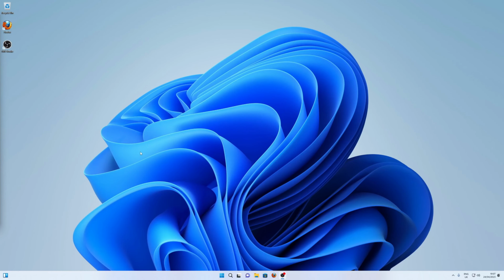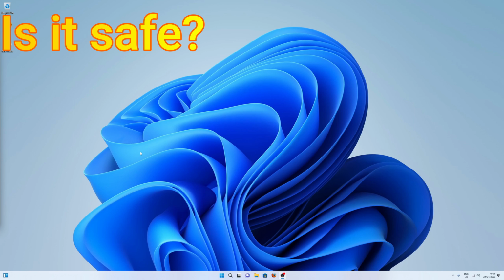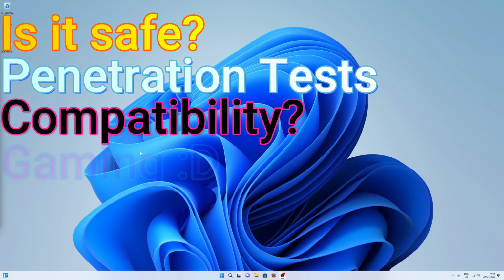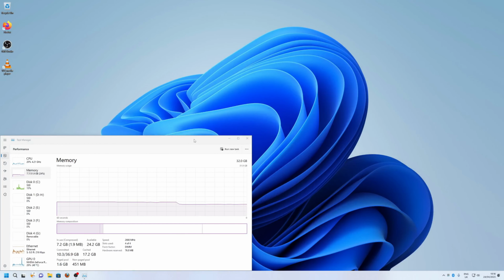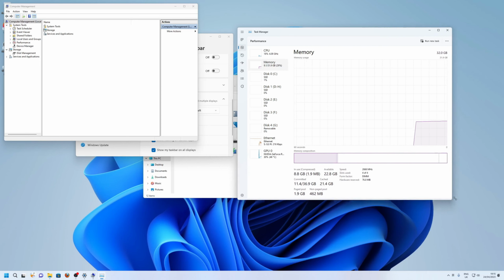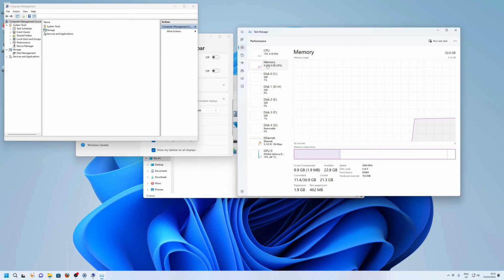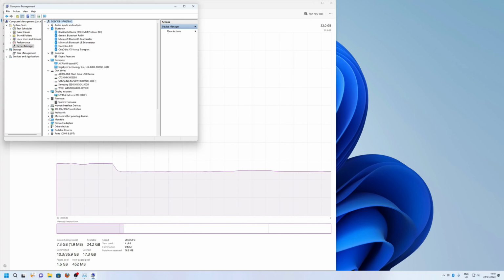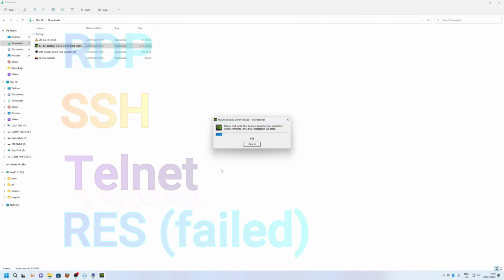Tiny 11, finally a Windows11 I might consider! NO TPM NEEDED!